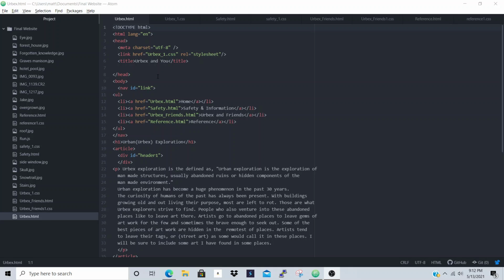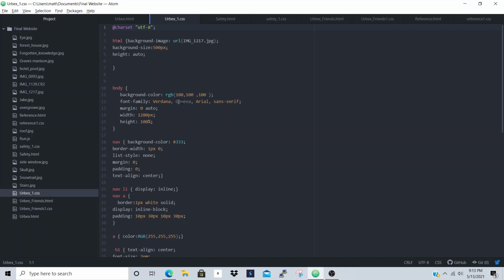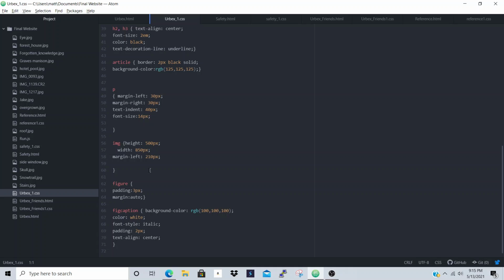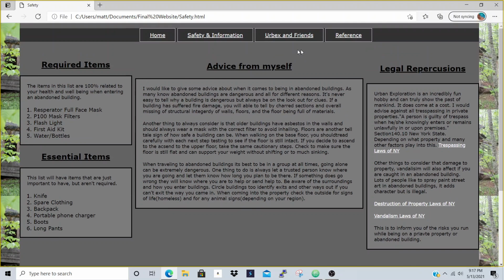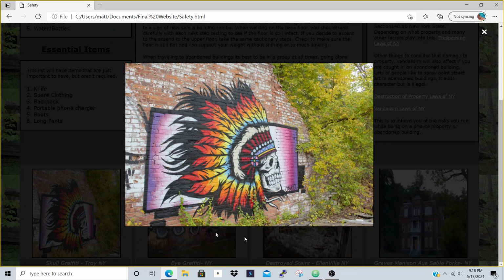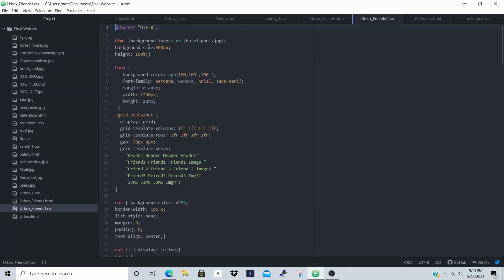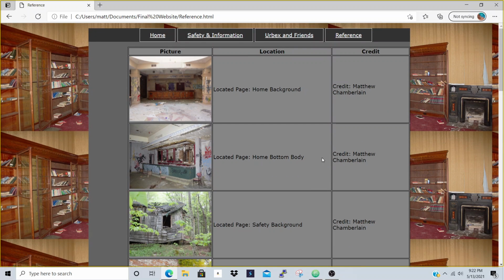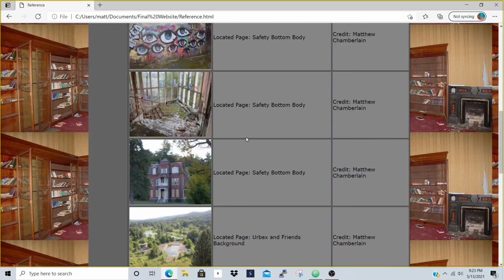Final Project Website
Final Project For Web Design Class